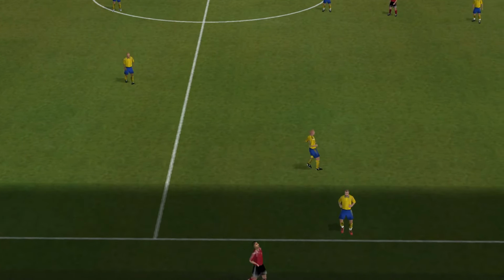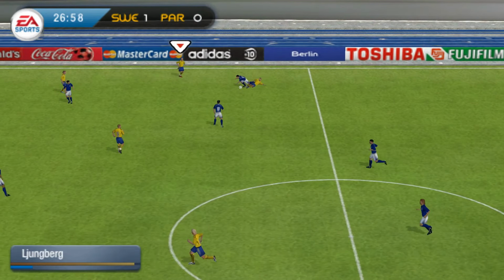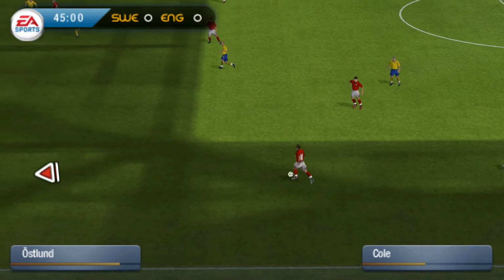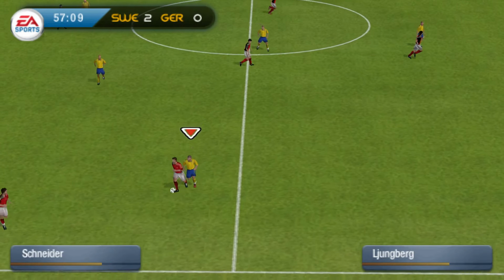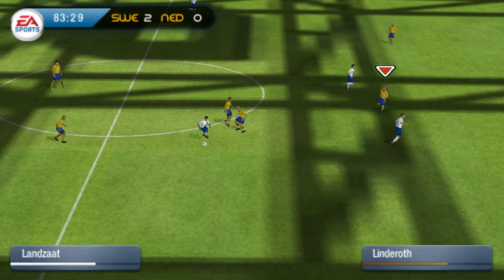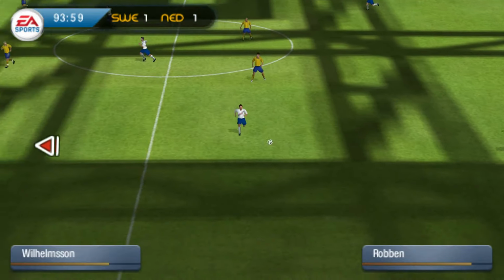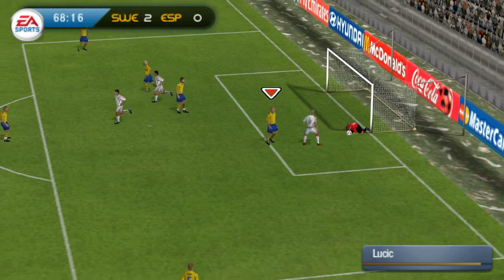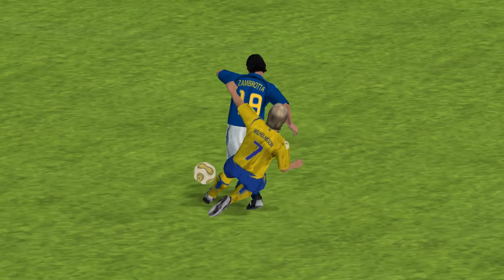2006 FIFA World Cup PSP Playthrough - Zlatan Ibrahimovic VS World Cup 2006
2006 FIFA World Cup is the official video game for the 2006 FIFA World Cup, published by EA Sports. 2006 FIFA World Cup was released simultaneously on the GameCube, PC, PlayStation 2, Xbox, PSP and Xbox 360 on 24 April 2006.

Initial Release Date: April 24, 2006

Platforms: Xbox 360, Xbox, PlayStation 2, PlayStation, PSP,  MORE

Developers: EA Canada, EA Mobile, Exient Entertainment, Team Fusion
Publishers: EA Sports, Electronic Arts